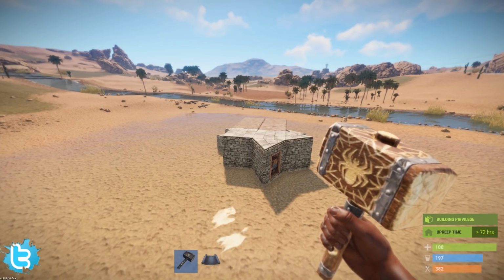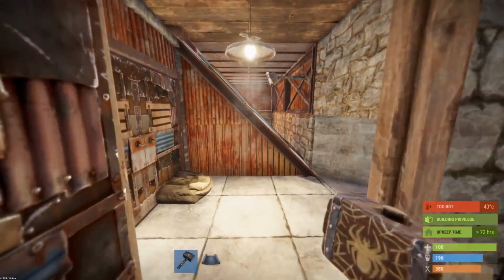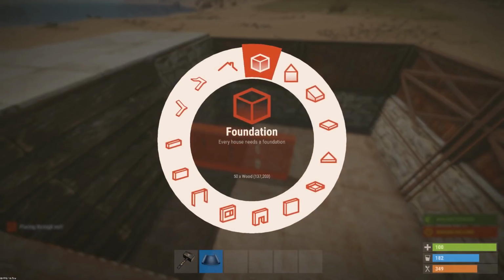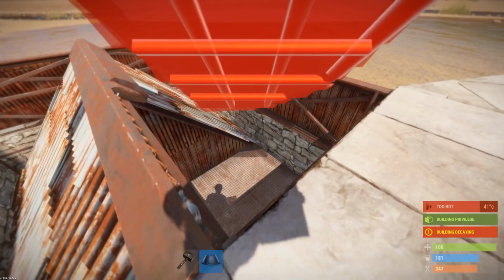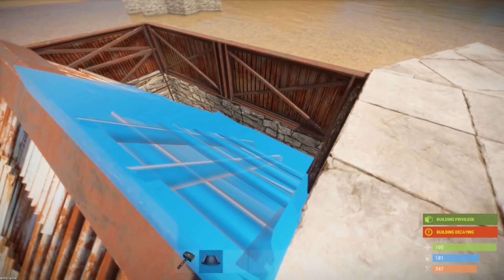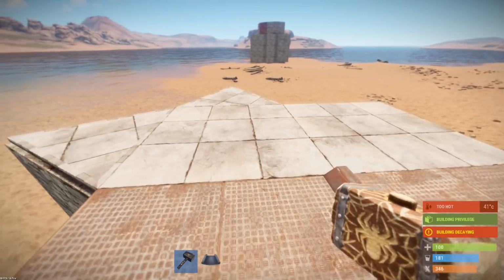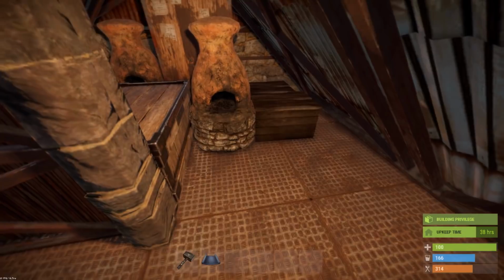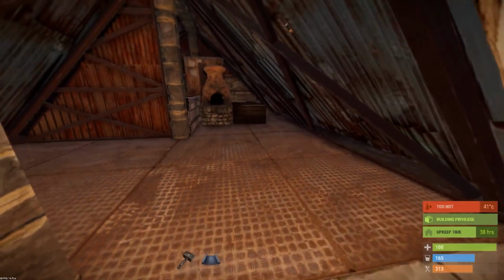RUST Base Building - Rust Solo Base Design - Rust 3.0 - The Mini Vault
this solo base design is a mini version of my 2x2 vault and its really cheap and strong with a starter base as well. rust build 3.0 has given us more options than ever on base building and this is the cheapest and strongest solo base i can come up with.

for the cost of 5k stone and 3k metal it costs 49 satchels to get through all doors and the metal wall which is a good return on what you put into it.

i could have went smaller but i wanted it to be practical as well as strong.